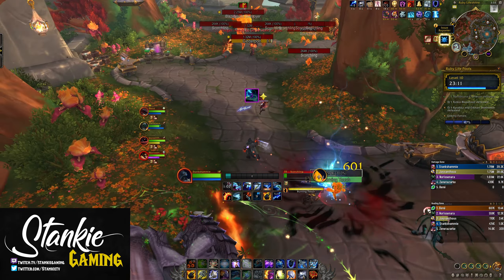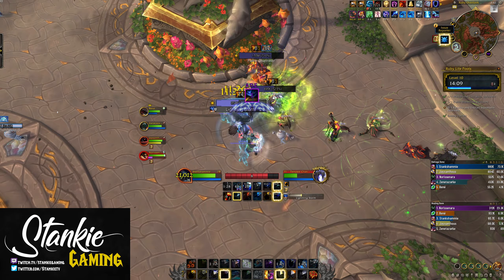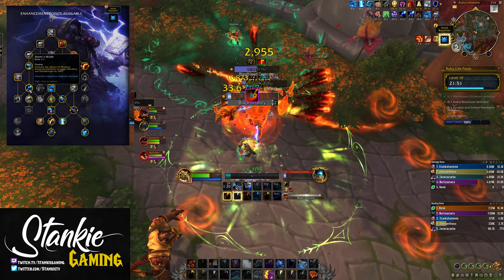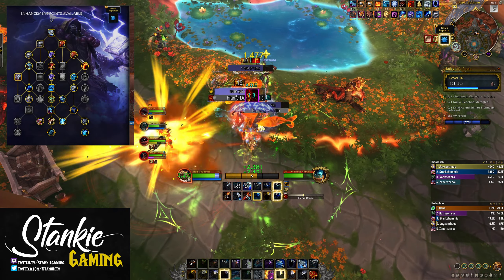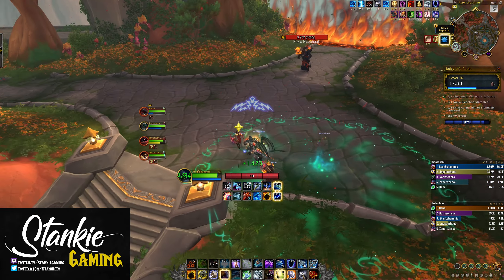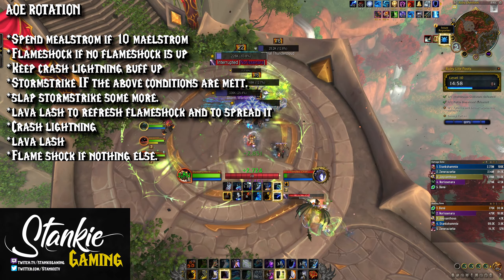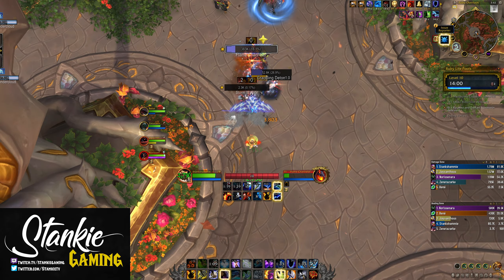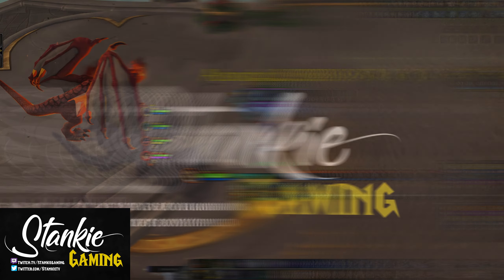Enhancement Shaman - Dungeon Build Guide - STORMSTRIKES & STORMSTRIKES | Dragonflight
Showcasing a potential Dungeon build for MAX lvl Enhancement Shaman in Dragonflight! Featuring Stormstrike!
Extremly fast paced spammy rotation, insane AoE and tons of burst proccs insane amounts of fun.

Talent build!
BcQAAAAAAAAAAAAAAAAAAAAAAIRSaQyBSikEHASSLJBAAAAAAAAAAAAAtkgESiAF4AFRSBBlEJBK
UI Default String